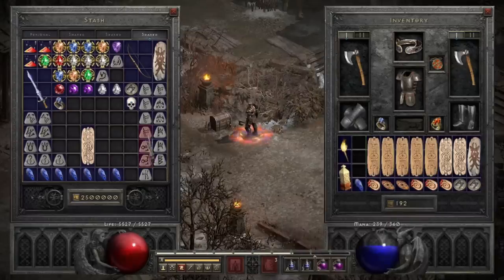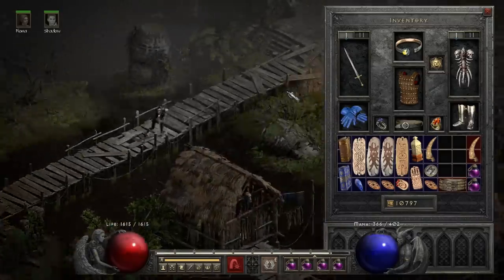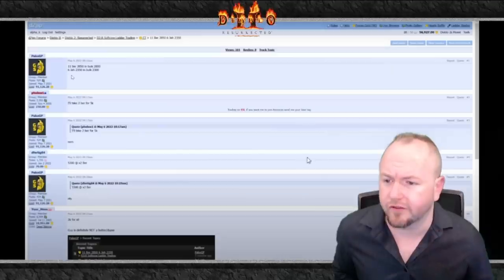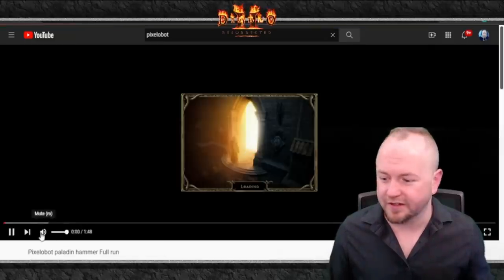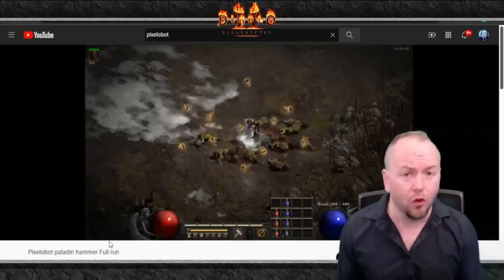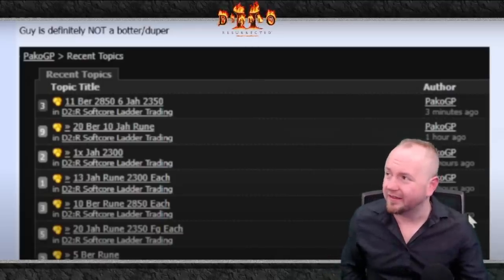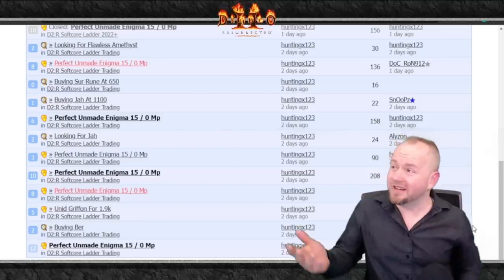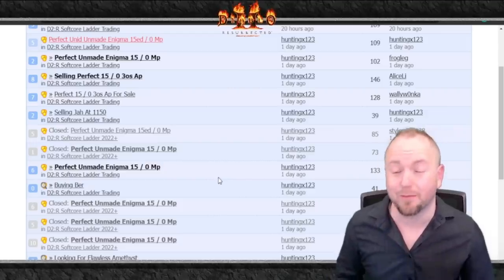*PATCHED* Ladder-Only Runeword Glitch... And Bots?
Ladder Only Runewords can be made on non ladder! Here's how to do it. We also look at DwarfLord's video regarding botting on D2R... Coooley thinks it might be a Dupe Method.

Ladder Rune Word Glitch - 0:00
Botting in Diablo 2 Resurrected - 2:38
Pixelo Bot - 5:07
Dupe Glitch? - 8:08

Ain't no Asmondgold Johnny Depp trail coverage, but... Botty and PixeloBot are funny right?